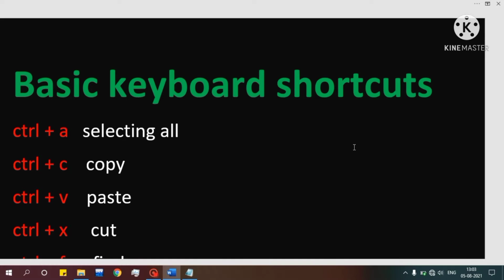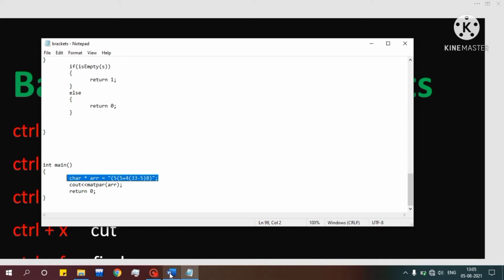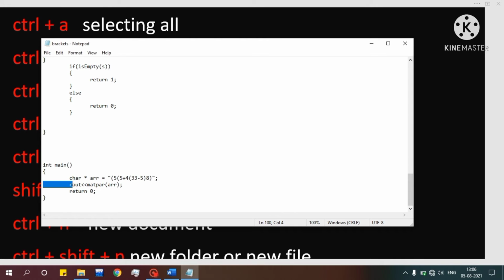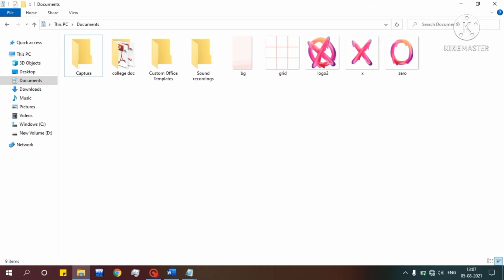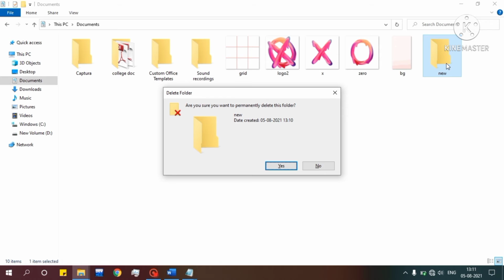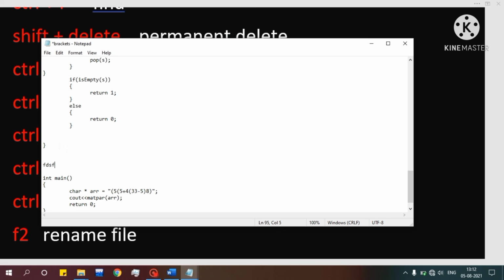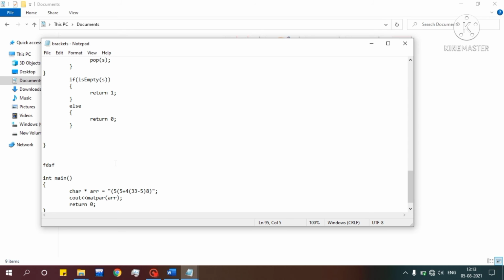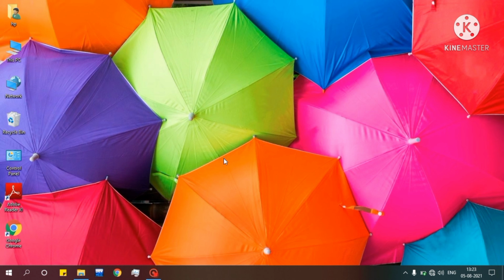Do You Know These Basic Keyboard Shortcuts ? | Keyboard Shortcuts for Beginners | Coding Crush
Do You Know These Basic Keyboard Shortcuts ?

Keyboard Shortcuts for Beginners

Here is a new video by Coding Crush  and I am Abhishek Tiwari.

I have explained some of the very basic Keyboard Shortcuts that even kids know. These keyboard shortcuts work on windows 7, 8, 8.1 ,10 , 11

Coding Crush is a new Channel for those who use Computer on daily basis and who are Computer Science students.